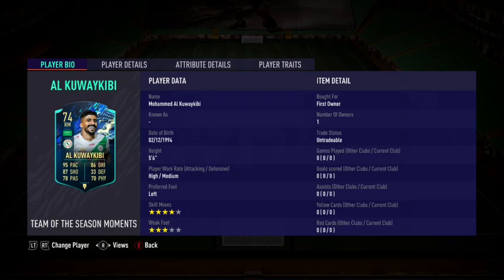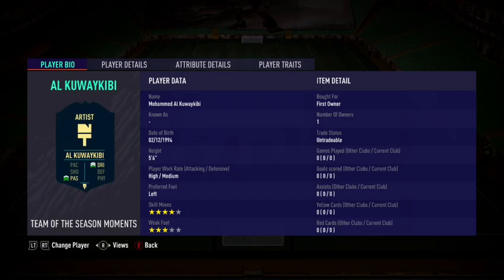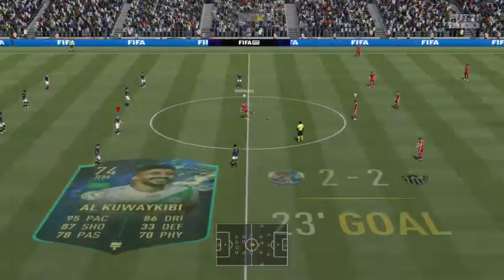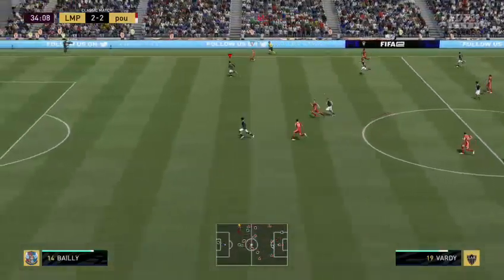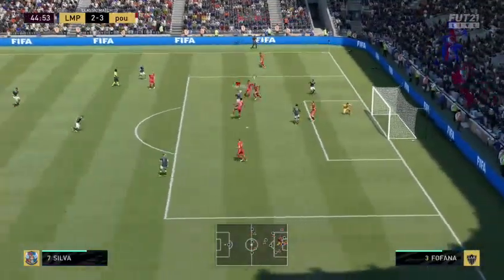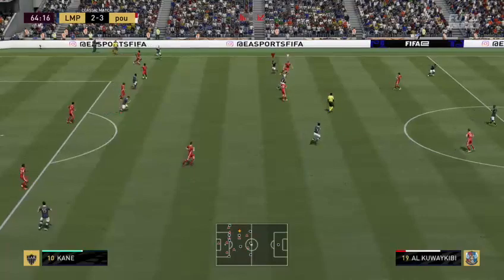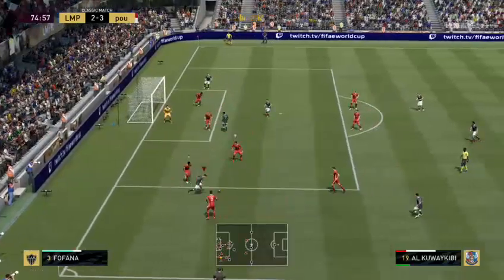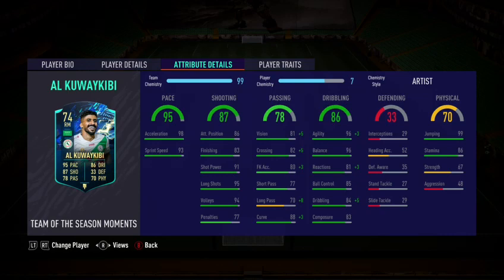Silver Stars Al Kuwaykibi Player Review - FIFA 21